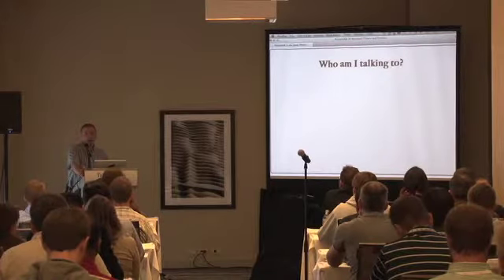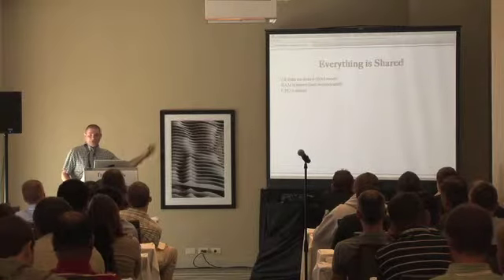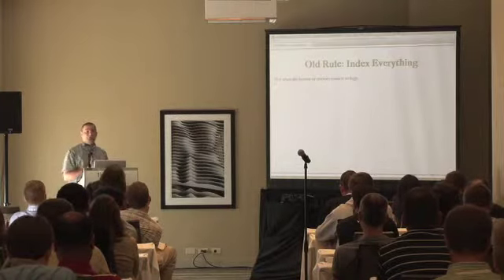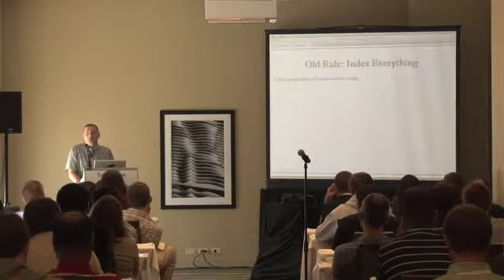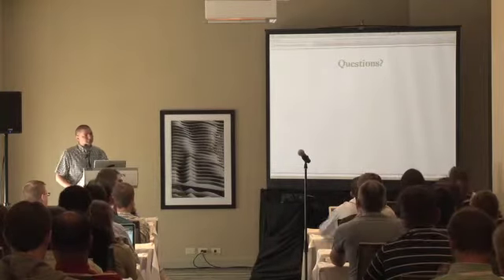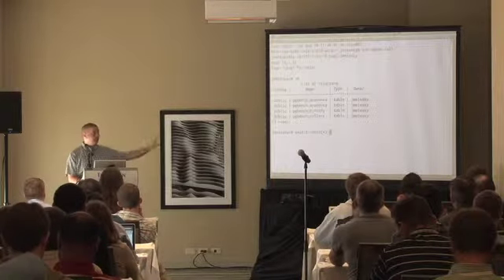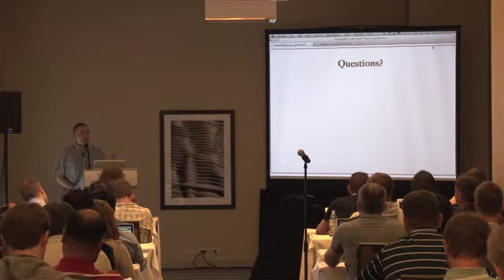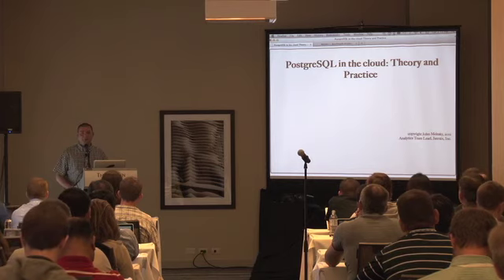John Melesky: PostgreSQL in the cloud: Theory and Practice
There are decades of accumulated knowledge in optimizing relational databases, and so much of it is either unhelpful or downright counterproductive in modern, resource-contentious, cloud-based environments. We'll discuss how the cloud is different, how to think through performance with the new rules, and go through live examples of our conclusions.

There are decades of accumulated knowledge in optimizing relational databases, and so much of it is either unhelpful or downright counterproductive in modern, resource-contentious, cloud-based environments. Disks aren't disks any more, RAM might not be RAM, and latency has become more than intermittent.

We'll discuss why and how the cloud is different from traditional hardware, and how that impacts existing optimization strategies. We'll formulate new strategies for the new environments. And we'll test those strategies on PostgreSQL on actual cloud instances (including EC2).